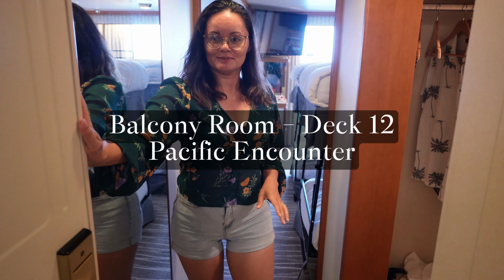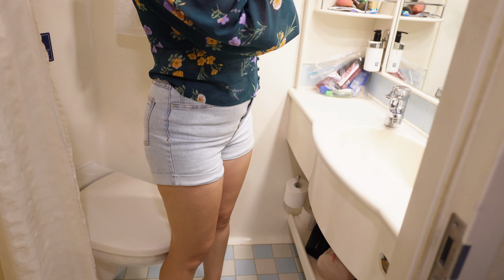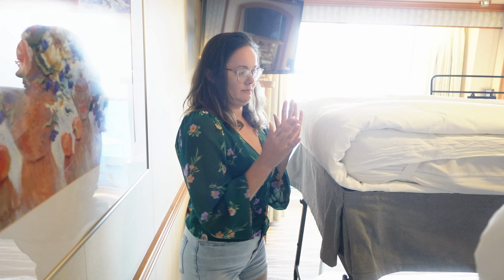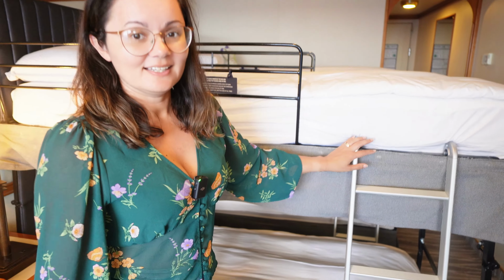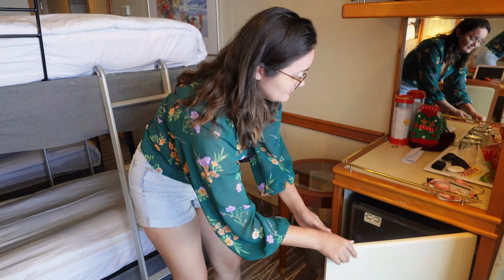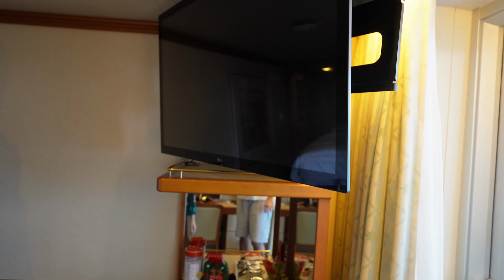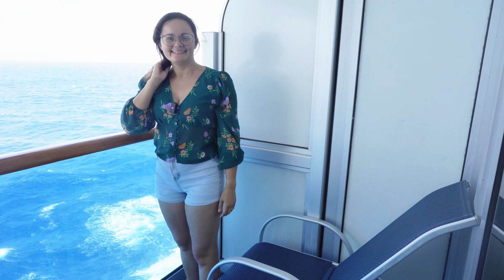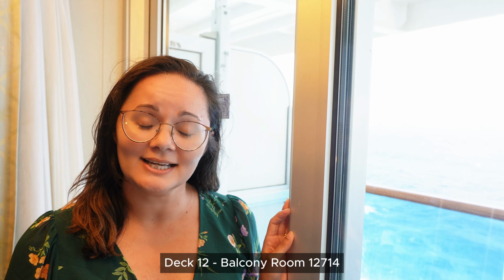P&O Balcony Room 12714 Tour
Balcony Room Tour on P&O – Pacific Encounter | Room 12714 (located on Deck 12)

Check out our main channel     / @fambam_aus   for upcoming cruise vlogs onboard P&O Pacific Encounter.

Pros
Location had quick and easy access to The Pantry (buffet), pool deck & slides
Bed & pillows were comfortable
Kids liked the bunks

Cons
Bunk bed setup made room very cramped
Rear bottom bunk had no view of TV and was claustrophobic
Balcony was quite small
Shower was very small & shower head was not adjustable for different heights
No towel animals
Could hear a lot of noise from the buffet located above